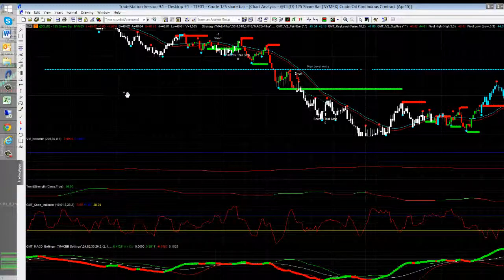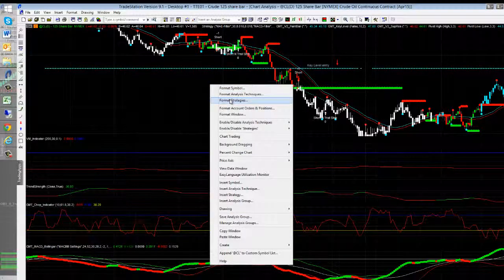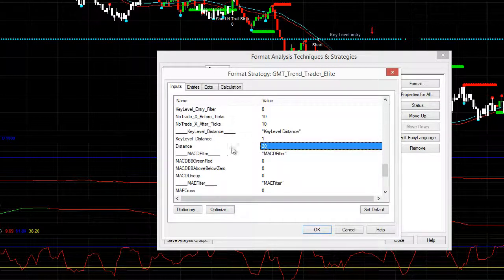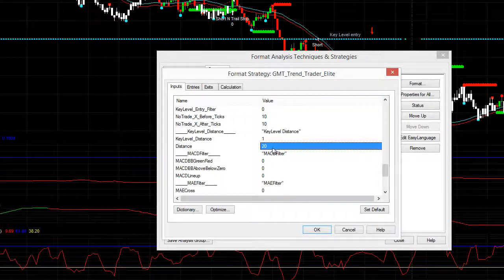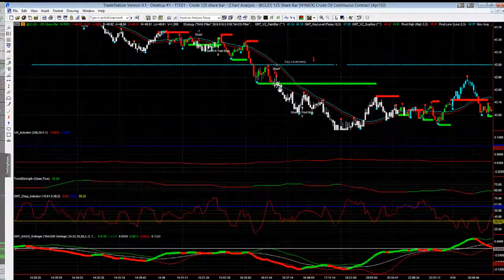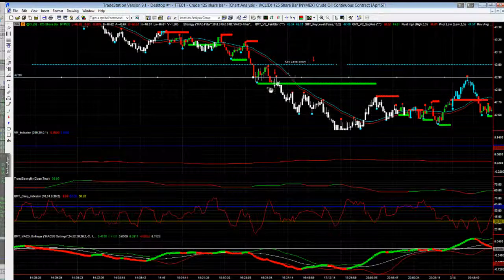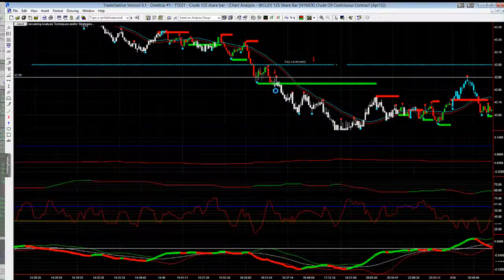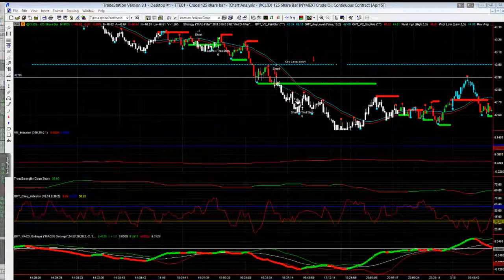Trend Trader Elite GMT Entry Filter Key Level Distance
"Trend Trader" Elite is the new and improved version of the Trend Trader Original by GMT Futures. The addition of the key level distance filter will be explained in this quick video review. You will find that the improved version will enable you to edit your input settings and find the best entry to suit your market using the TradeStation platform. We find there is generally more entries at key level areas or support and resistance so it is important that you get the right distance from these areas for your entry and you will be able to use the Trend Trader Elite to help you do that. This effectively helps to filter out low probability trades.

Trading involves the risk of loss as well as the potential for profit. Please be advised that any advice provided by Key Equity Education Pty Ltd including this video on professional trading is general financial product advice only, and your personal financial circumstances have not been considered in its preparation. Please consult your licensed financial consultant to decide if trading in Securities, Derivatives, & Foreign Exchange is suitable for your personal financial situation